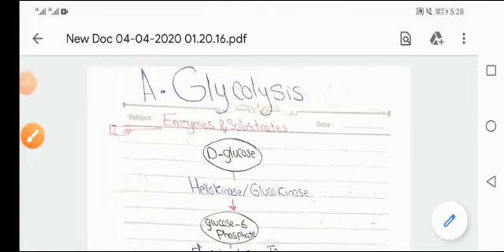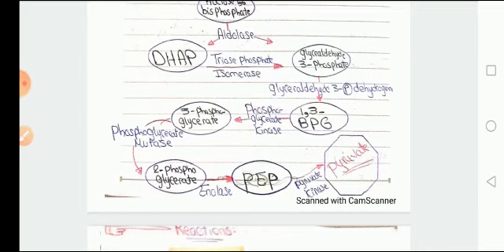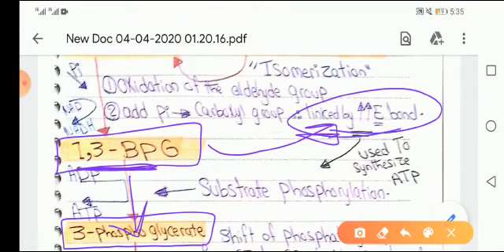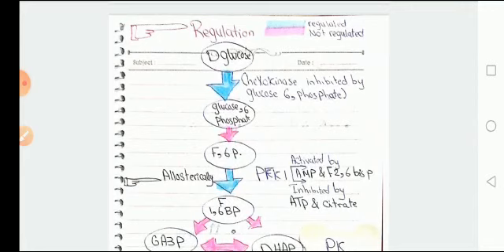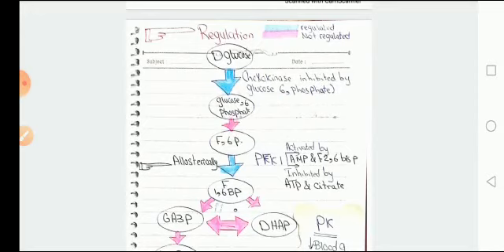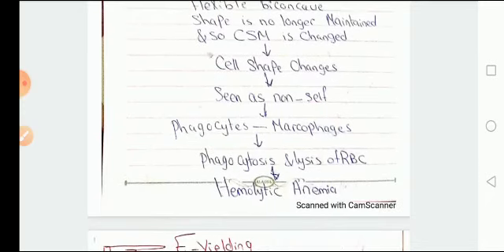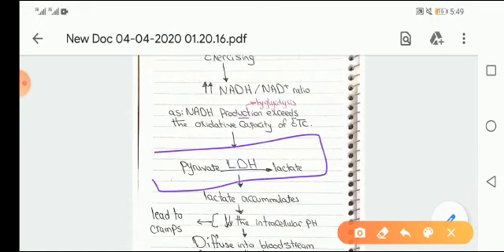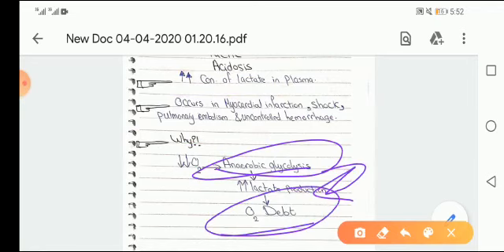Biochemistry | 2. Glycolysis 2 (English version)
Together we're stronger